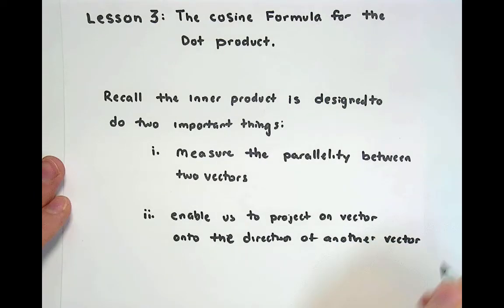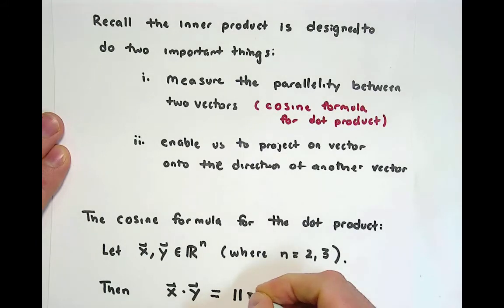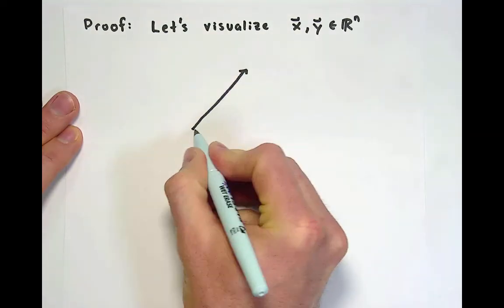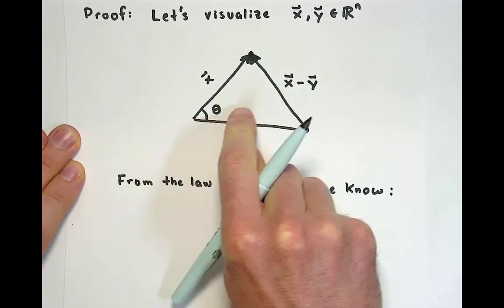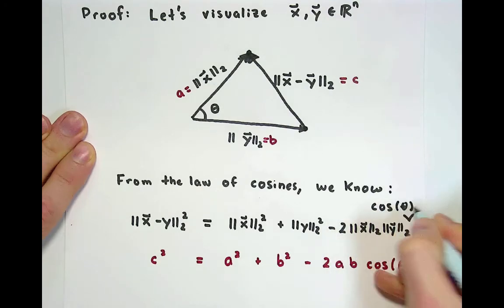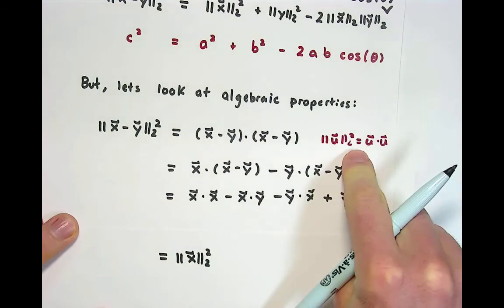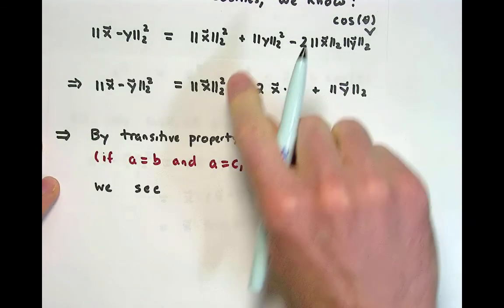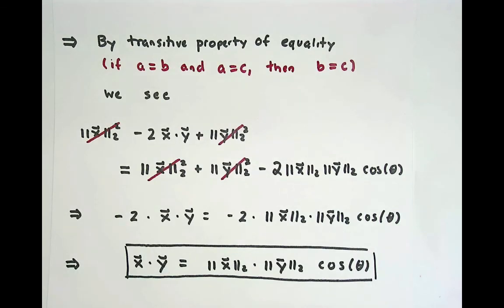M1C, Lesson 3.8: Cosine Formula for Dot Product NEW